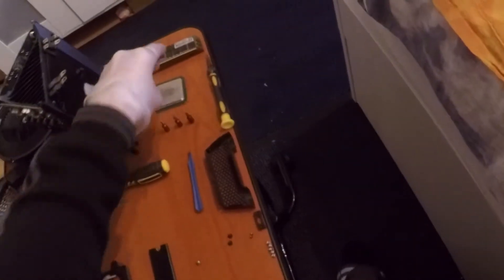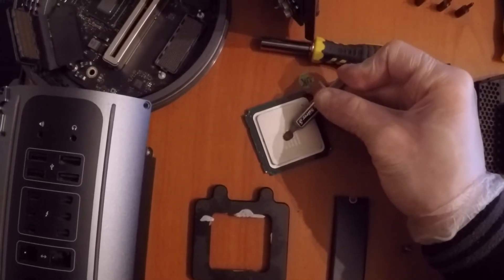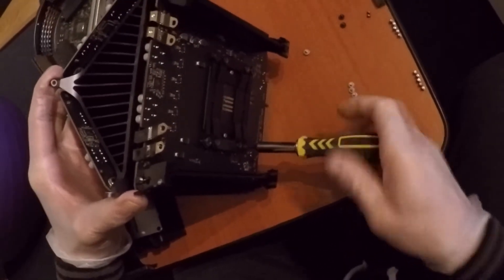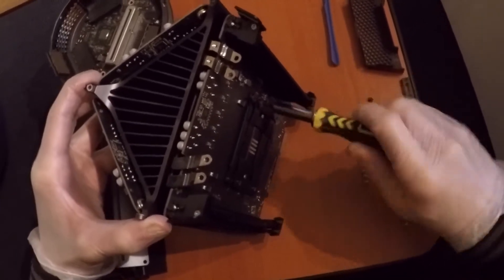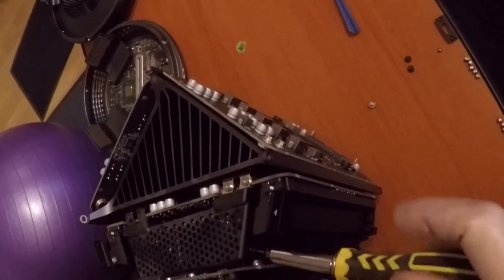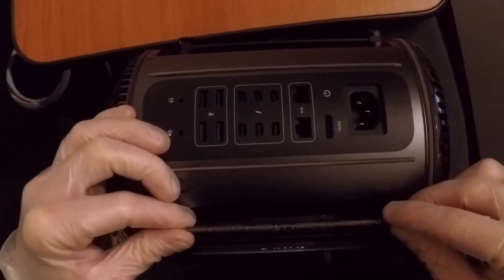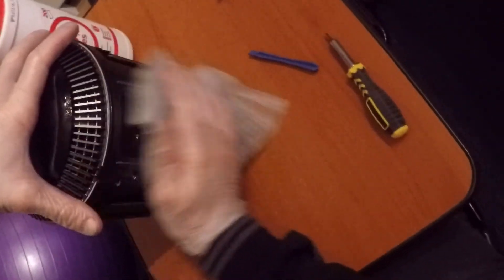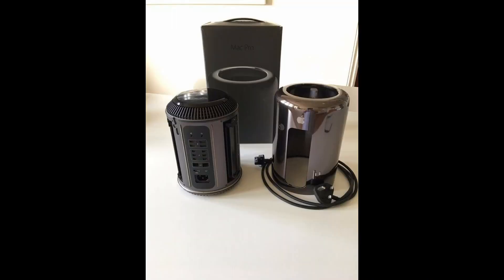Assembling 2013 Mac Pro 6.1 Trashcan how to upgrade 12 core E5 2697V2 processor 64GB 14900R memory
the trusted seller who sometimes sell upgraded mac pro units:

The alcohol wipe the big one to clean the unit outside, small one you can find in the first video Sanicloth UNXPOO159 70 Alcohol Wipes :):

Third party SSD adaptor SINTECH NVMe SSD Adapter:

third party from SSD CCL computers Intel 660P: